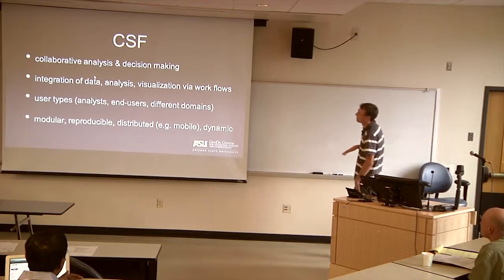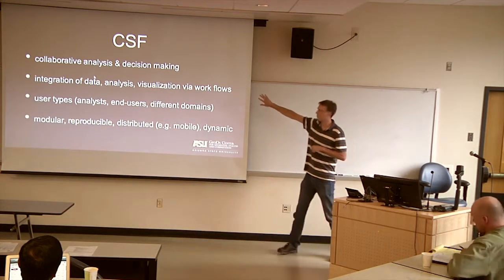CyberGIS'13 AHM - Lightning Talk: Robert Pahle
Local Moran's I within the CyberGIS framework based on PySal for the analytics and the CSF for visualization and workflow management